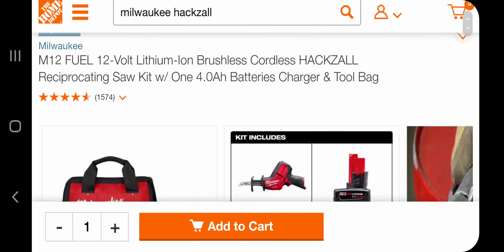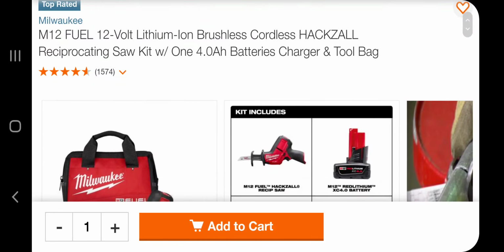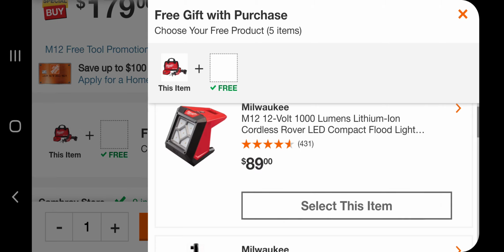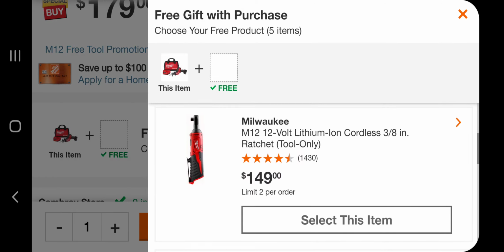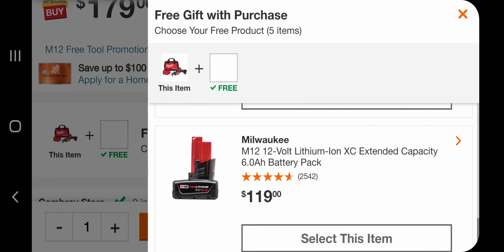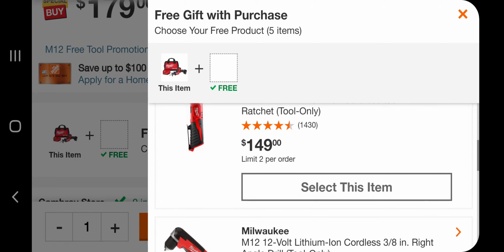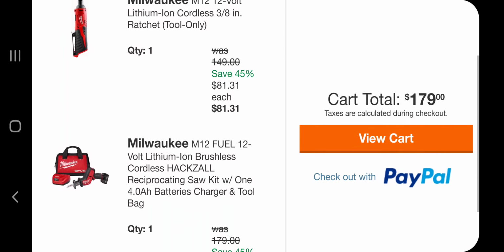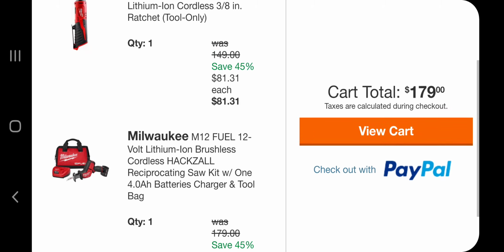Milwaukee Fuel HackZall Deal!!